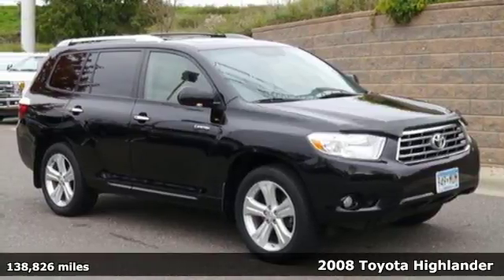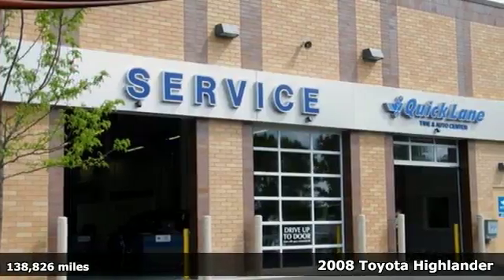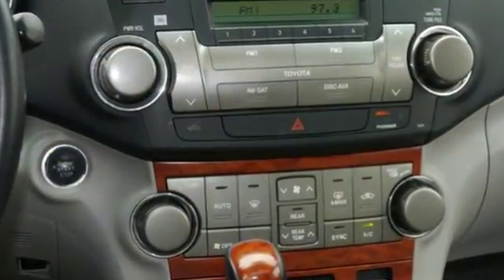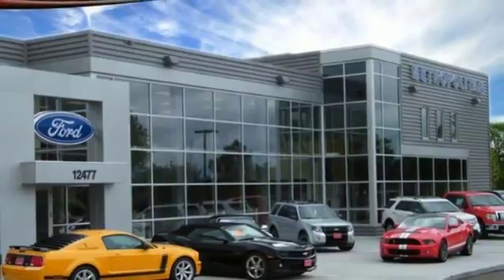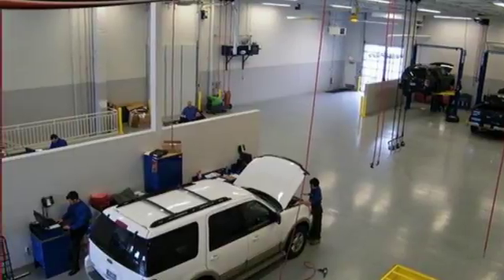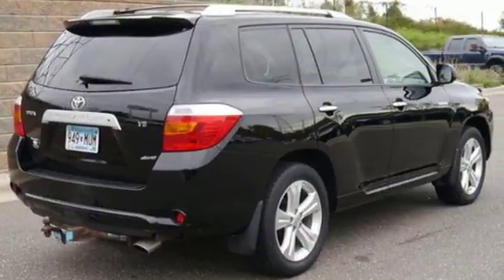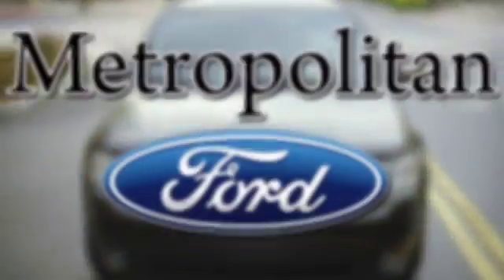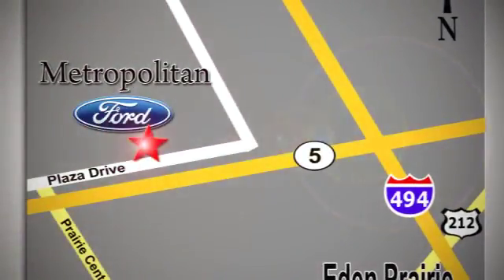Used 2008 Toyota Highlander Minneapolis MN Eden Prairie, MN 180010A10 - SOLD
Year: 2008
Make: Toyota
Model: Highlander
Trim: 4WD 4dr Limited
Engine: 3.5 L V6 Cyl.
Transmission: 5-Speed A/T
Color: Black
Interior: Ash
Mileage: 138826
Stock #: 180010A10
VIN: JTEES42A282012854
Black exterior, Limited trim. Leather Interior, Third Row Seat, Back-Up Camera, iPod/MP3 Input, 4x4, Aluminum Wheels, IIHS Top Safety Pick. 5 Star Driver Front Crash Rating. READ MORE! KEY FEATURES INCLUDE: Leather Seats, Third Row Seat, 4x4, Back-Up Camera, iPod/MP3 Input MP3 Player, Privacy Glass, Keyless Entry, Steering Wheel Controls, Child Safety Locks. EXPERTS ARE SAYING: Consumer Guide Recommended SUV. Edmunds.com explains With more room, more power and more conveniences than its predecessor, the redesigned Toyota Highlander is truly optimized for family use. If you're shopping for a midsize crossover SUV this year, make sure you try this Toyota.. 5 Star Driver Front Crash Rating. 5 Star Driver Side Crash Rating. Approx. Original Base Sticker Price: MORE ABOUT US: Metropolitan Ford Of Eden Prairie in Eden Prairie, MN treats the needs of each individual customer with paramount concern. We know that you have high expectations, and as a car dealer we enjoy the challenge of meeting and exceeding those standards each and every time. Allow us to demonstrate our commitment to excellence! Pricing analysis performed on 10/11/2017. Please confirm the accuracy of the included equipment by calling us prior to purchase.

Address:
12477 Plaza Drive